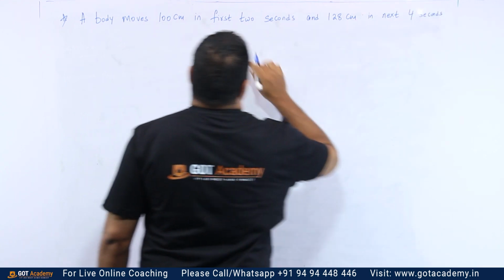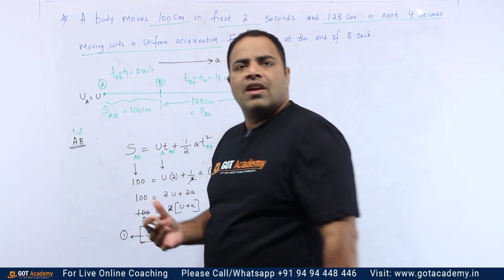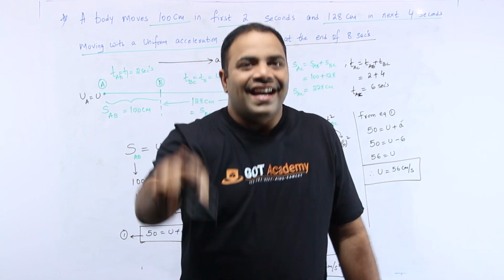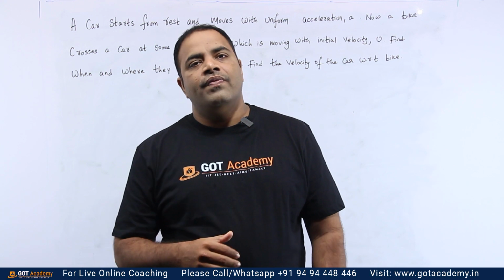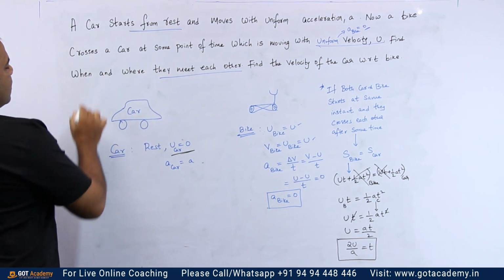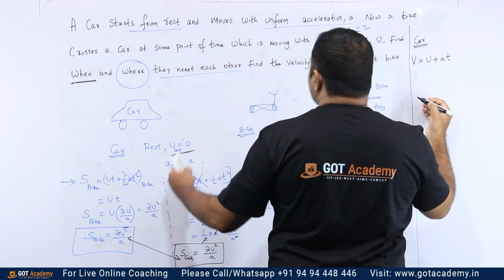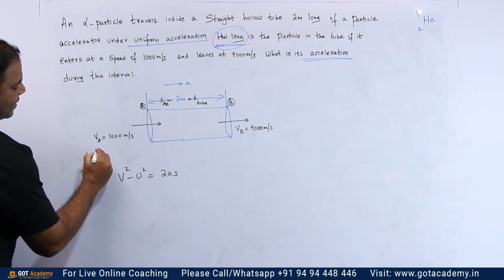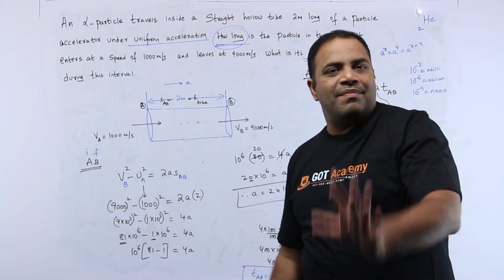Kinematics 1D | Motion in Straight line Real Time Applications | JEE - NEET Physics Full Course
In this video Kinematics 1D, Motion in Straight line Real Time Applications Explained in JEE - NEET Physics Full Course. Kinematics is the study of motion without considering the forces that cause the motion. In the context of motion in a straight line, kinematics describes the motion of an object in terms of its position, velocity, and acceleration. Some of the real-time applications of kinematics in motion in a straight line are:

Automotive industry: The principles of kinematics are used in the automotive industry to design and optimize the performance of vehicles. Engineers use kinematic equations to study the motion of vehicle components such as wheels, suspension, and steering systems.

Robotics: Kinematics plays a critical role in robotics, where it is used to analyze the motion of robotic limbs and other moving parts. By using kinematic equations, engineers can optimize the motion of robots to perform specific tasks accurately.

Industrial automation: In industrial automation, kinematics is used to control the motion of machines and robots. Kinematic equations are used to program machines to perform specific tasks with precision and accuracy.

Sports: Kinematic principles are used in sports to analyze and improve the performance of athletes. For example, in running and jumping events, kinematic equations are used to calculate the speed, acceleration, and trajectory of the athlete's body.

Physics experiments: Kinematic principles are used in physics experiments to study the motion of objects. By analyzing the motion of objects, scientists can understand the laws of physics that govern their behavior.